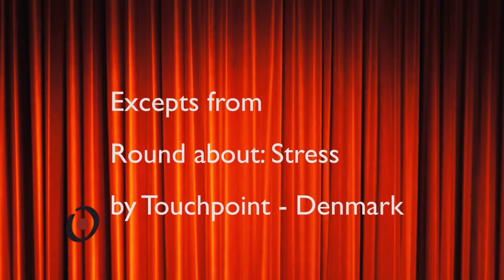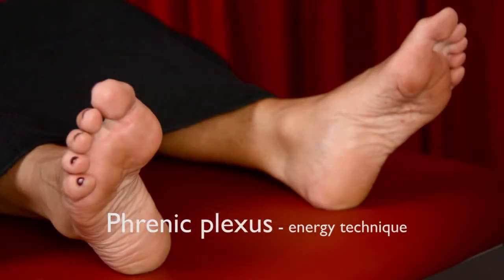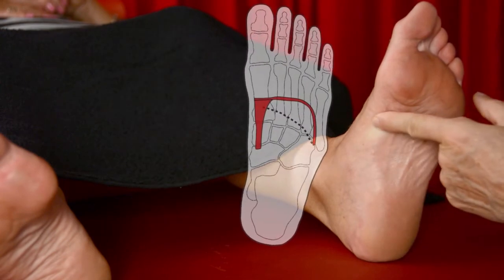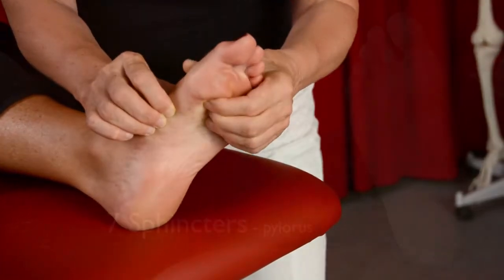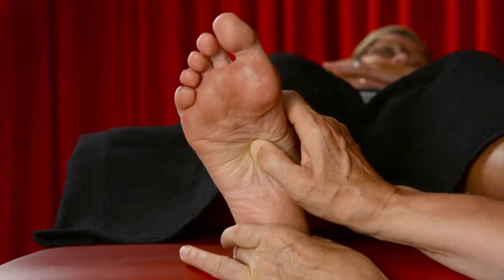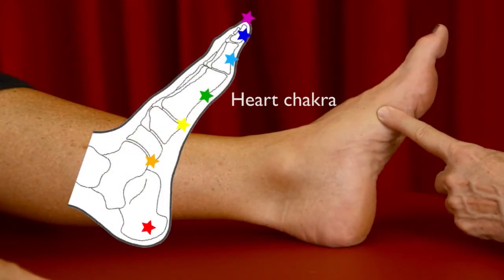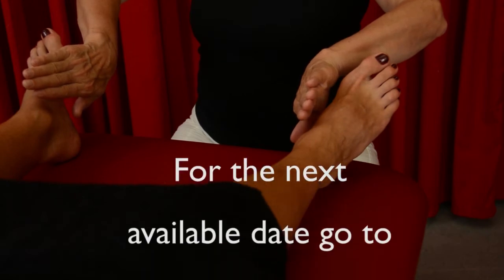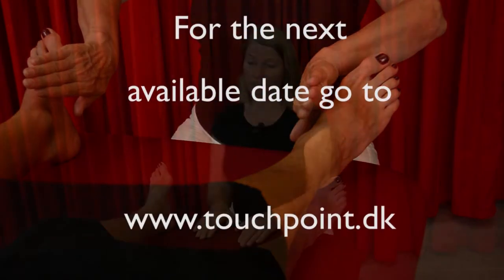Round about: Stress - Trailer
Introduction to Touchpoint's Round about: Stress workshop for reflexologists. By Dorthe Krogsgaard and Peter Lund Frandsen